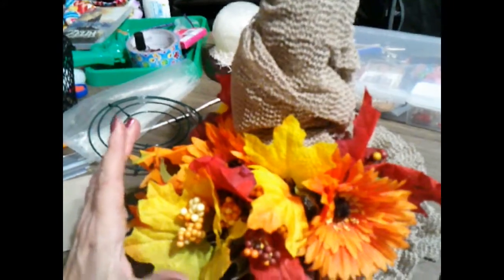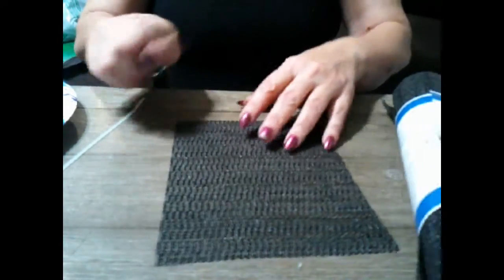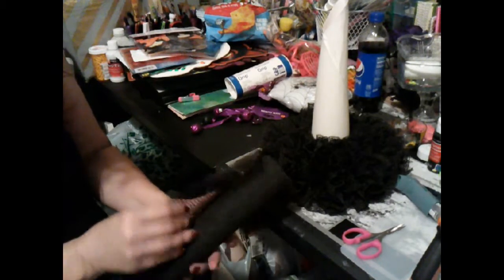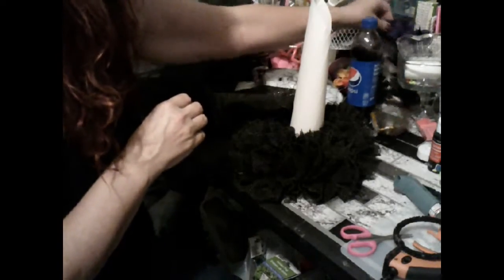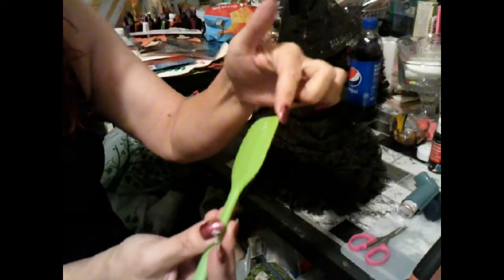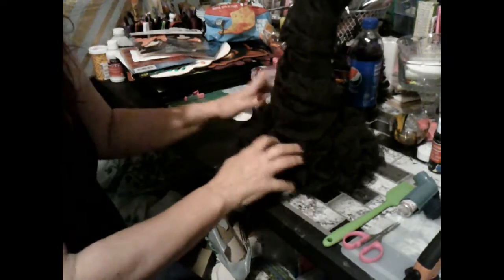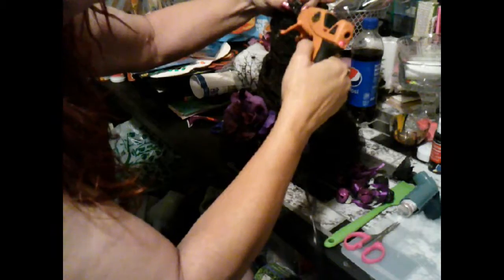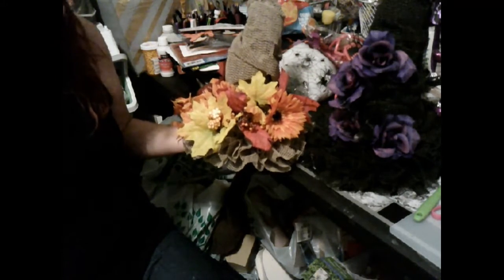MINI WITCH HAT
I made a fall scarcrow hat...then wanted a witch one so I am going to bring you along